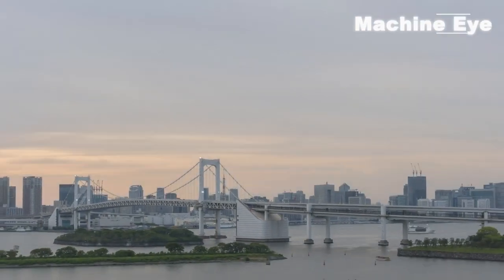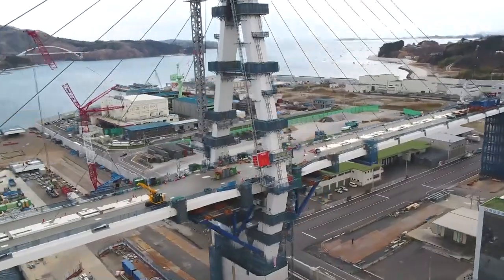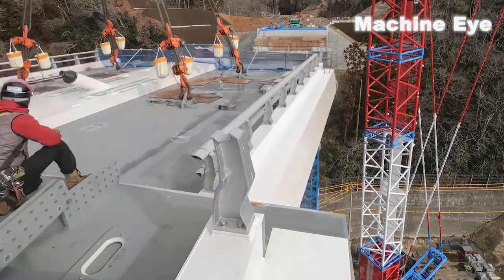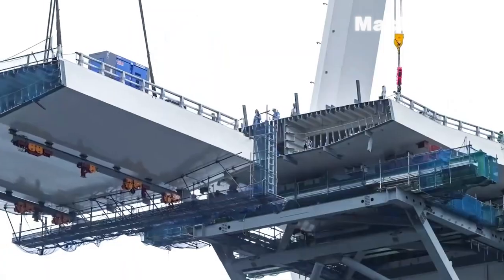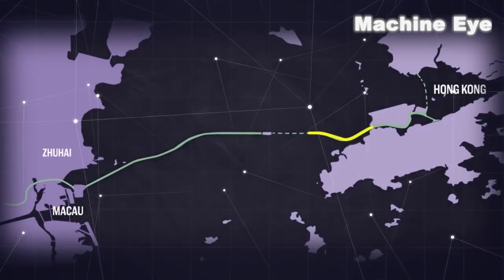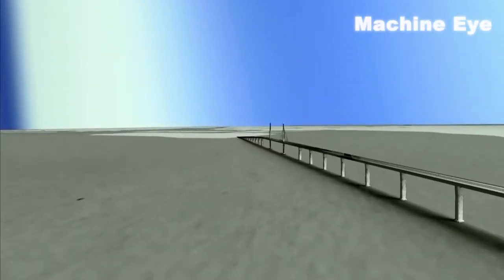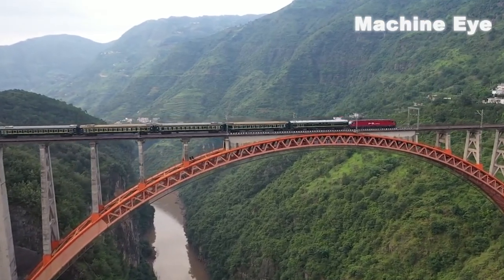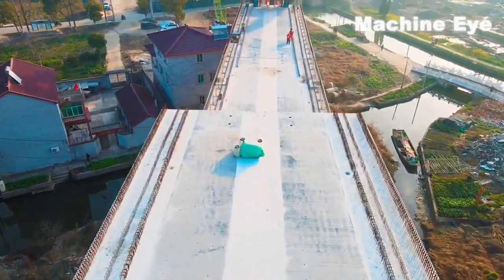China's Engineers Gave The Japanese Prime Minister Goosebumps, Mega Bridge Construction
When it comes to the world of bridge construction, China has emerged as a global leader, showcasing its impressive advancements in technology and engineering. While Japan has made significant contributions to the field as well, it's clear that China has taken the forefront in pushing the boundaries of what is possible. In this video, we will explore the remarkable achievements of Chinese bridge construction technology, highlighting how it outshines its Japanese counterpart. From groundbreaking projects to innovative techniques, China's bridge construction prowess is undeniable, leaving Japanese construction technology in its wake...Watch this review of Mega Bridge construction and tell us what you think. Enjoy!